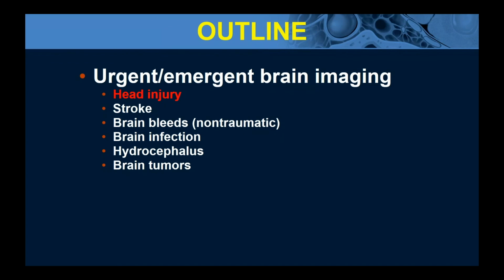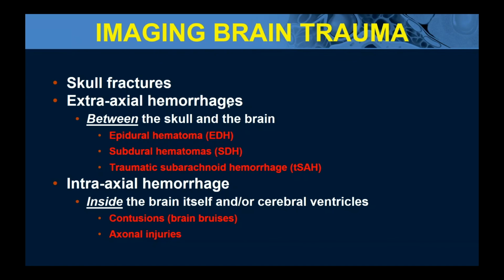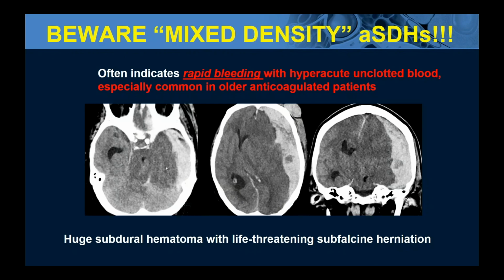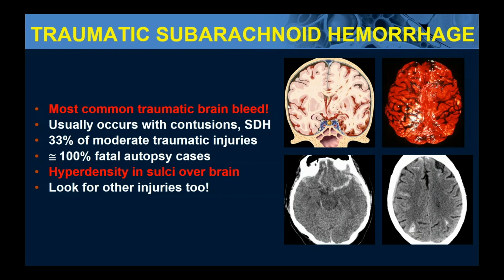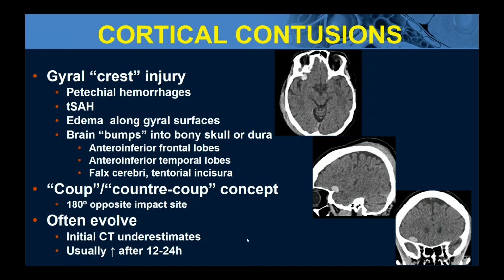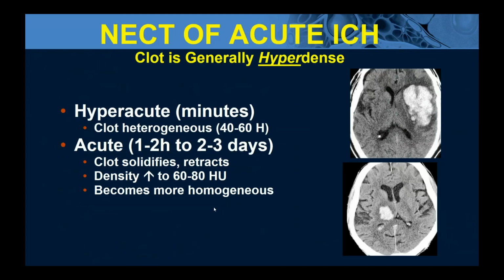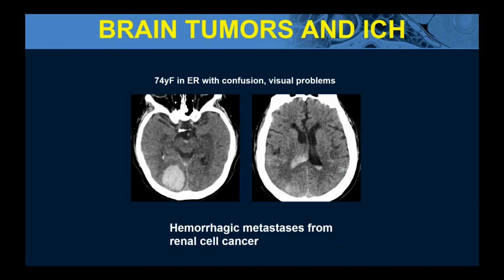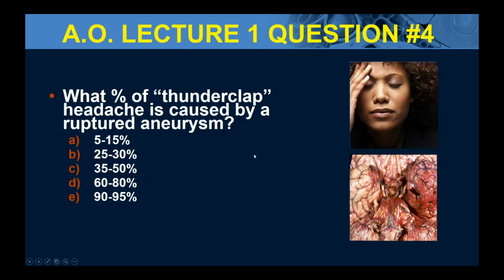Intro to Common Causes of Intracranial Pathology Part1, Dr Anne Osborn